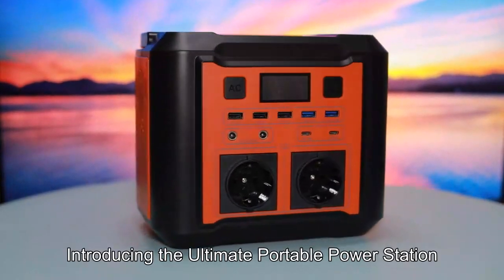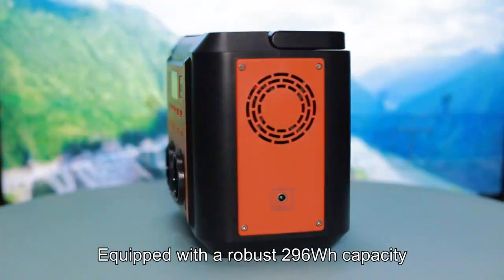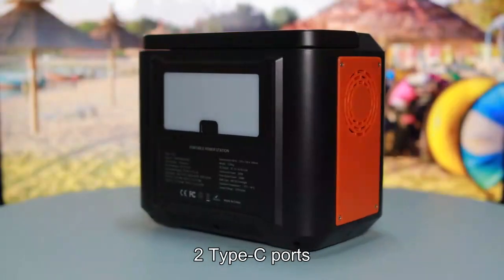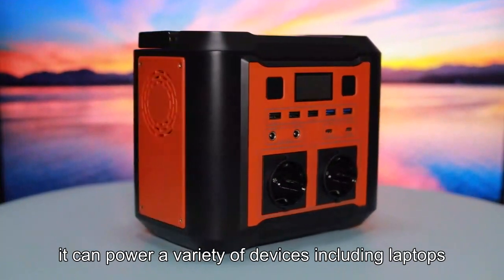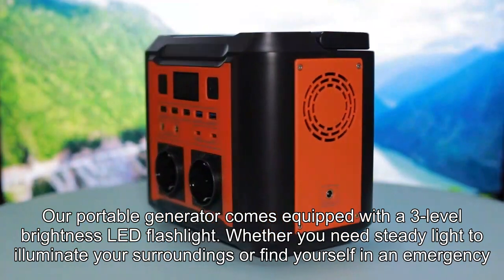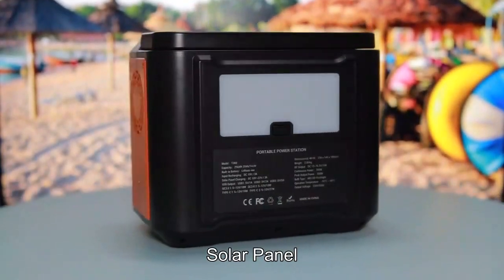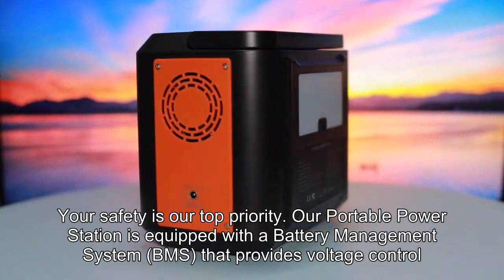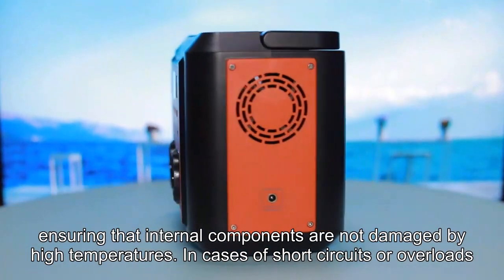Portable solar generator charging solar batteries with generator off grid solar generator backup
DG Tech Co.,Ltd
Introducing the Ultimate Portable Power Station: Your Reliable Power Companion

Portable & Compact Design

Measuring a mere 22 x 15 x 18cm and weighing just 2.85kg, our portable power station is designed for maximum convenience. Its compact size and folding handle make it easy to carry, ensuring that it's not only perfect for emergency power at home but also your ideal companion on camping adventures and other on-the-go activities.

Versatile Power Output

Equipped with a robust 296Wh capacity, this portable power station offers an array of output options to suit all your needs. It features 2 QC 3.0 USB ports, 3 USB ports (5V/2A), 2 Type-C ports, 2 DC ports (12-16.5V/15A), and 2 output sockets capable of running at 300W continuously and peaking at 500W. With such versatility, it can power a variety of devices including laptops, car refrigerators, CPAP machines, cell phones, iPads, tablets, cameras, radios, night lights, and even mini fans – all under 300W.

Illuminating LED Lights

Our portable generator comes equipped with a 3-level brightness LED flashlight. Whether you need steady light to illuminate your surroundings or find yourself in an emergency, the SOS mode is at your disposal. Simply press the LED flashlight switch to adjust the brightness or activate the SOS mode. It's the perfect solution for camping trips and unexpected power outages.

Three Recharging Options

Never worry about running out of power again with our portable power station. You can recharge it through three different methods:

AC Outlet: Use the included adapter to fully charge the power supply via an AC outlet in just 7 hours.
Solar Panel: Harness the power of the sun by charging it with a compatible solar panel (18V-22V, 3A) for an eco-friendly energy source.
Car Charger: Efficiently charge the power station using the socket in your car – perfect for staying powered up on the road.
Safety First

Your safety is our top priority. Our Portable Power Station is equipped with a Battery Management System (BMS) that provides voltage control, temperature control, and advanced safety features. It also features cooling vents on the back to maintain a constant temperature, ensuring that internal components are not damaged by high temperatures. In cases of short circuits or overloads, the power station automatically shuts off to protect itself and your connected devices.